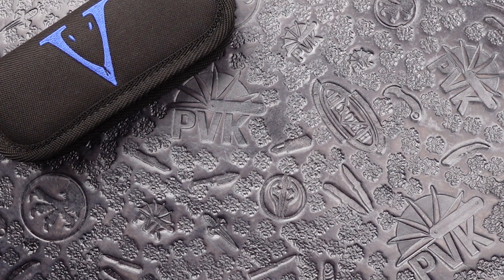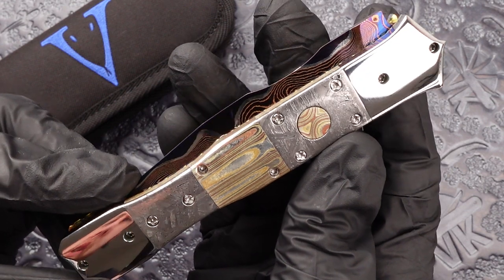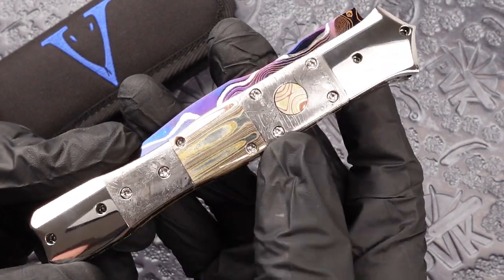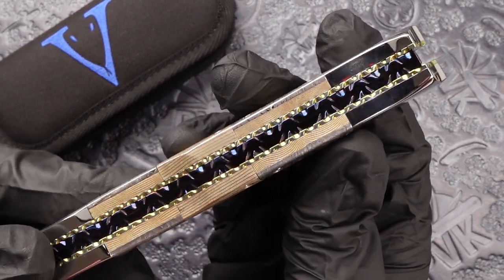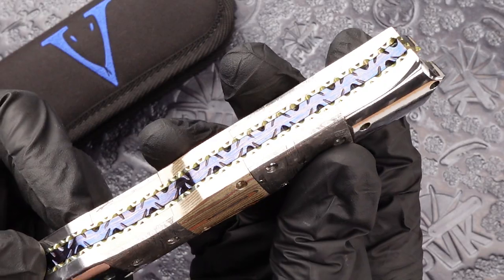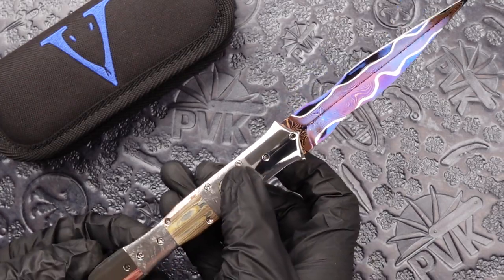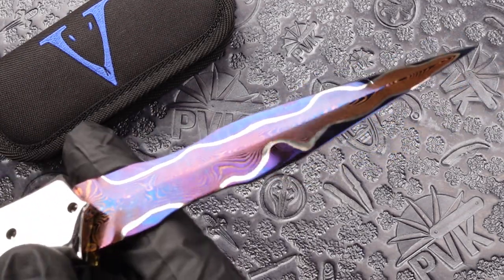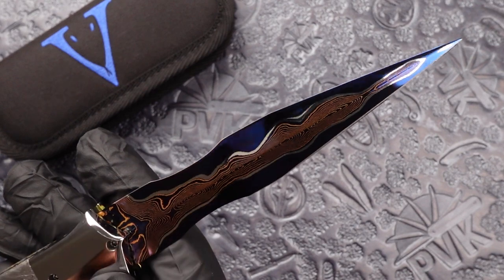Cory Vallotton Custom D/A Valkyrie Blued Baker Forge Blade, Meteorite, Mokume, Blued Backspacer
Side opener automatic featuring a Blued Baker Forge Blade, Meteorite Inlays, Mokume Button and Inlays. Titanium liners and a file worked, Blue spine. Also includes a certificate from maker detailing build. Knife Can Be Opened Manually or Automatically.